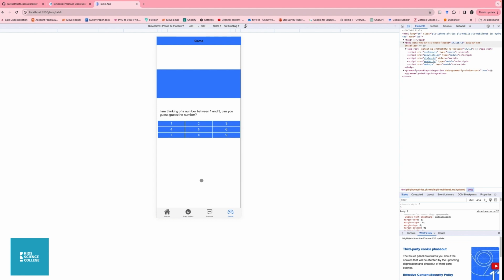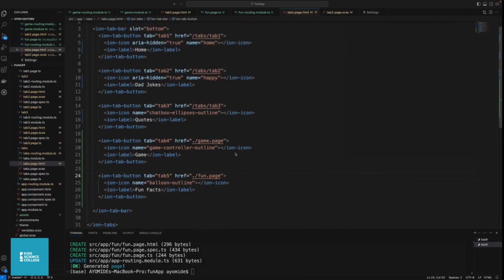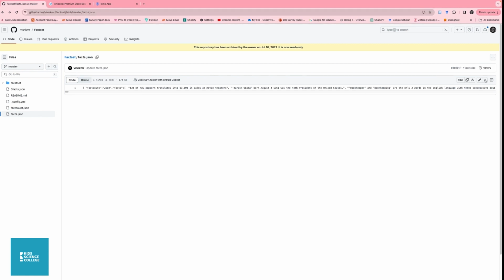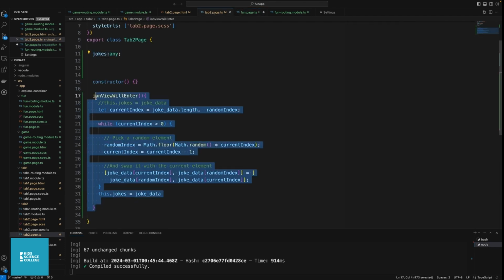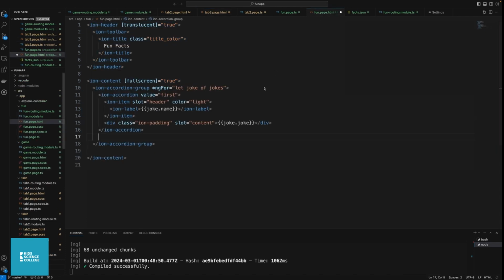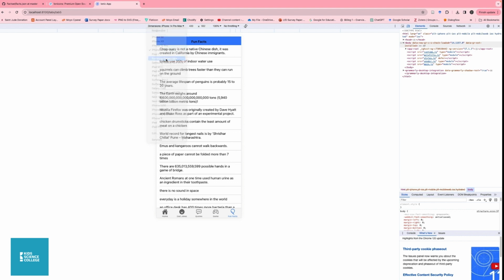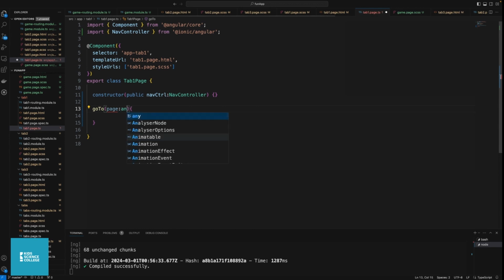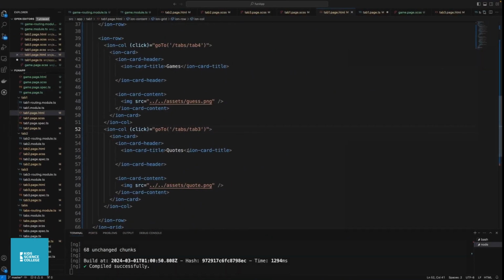Beginners ionic Tutorial: Build a Fun Fact Mobile App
In this video, we'll walk you through how to develop a fun fact app using the Ionic framework. Perfect for beginners looking to build their first app, this tutorial will cover everything you need to know from start to finish. By the end, you'll have a fully functioning app that you can customize with your own fun facts!
In this beginner's guide, we'll show you how to develop a fun fact app using the ionic framework. With step-by-step instructions, you'll learn how to build this app and customize it to your preferences. Perfect for anyone wanting to learn ionic development!